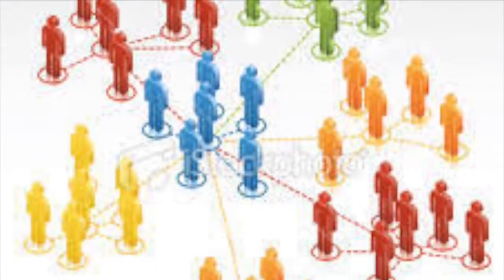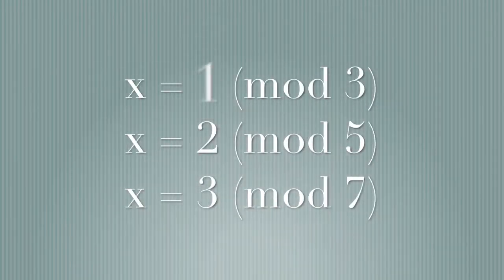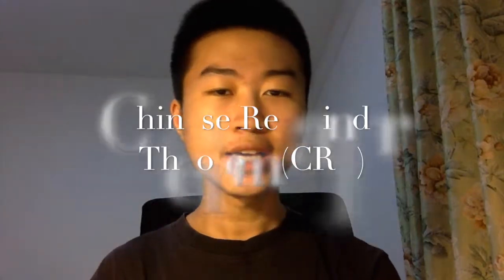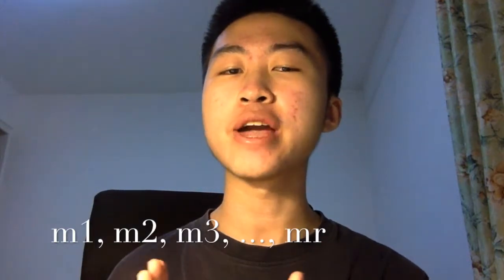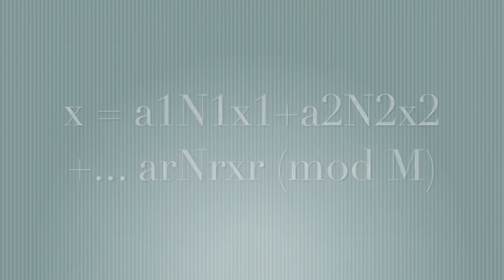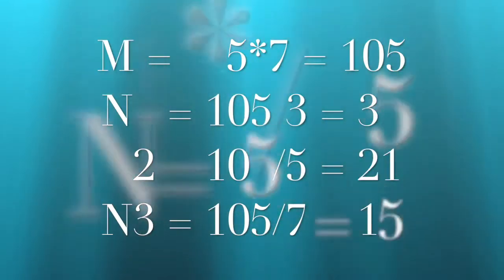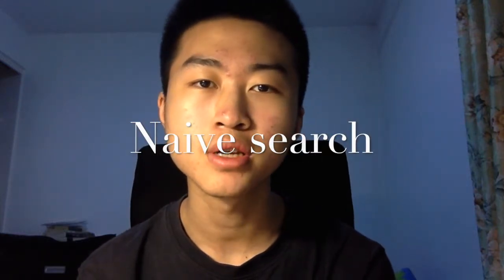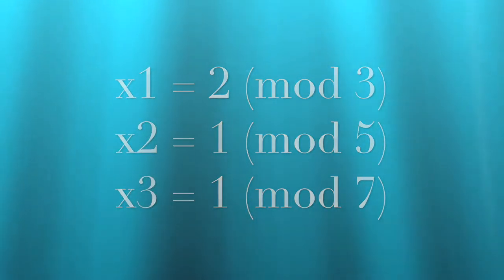Chinese Remainder Theorem: Breakthrough Junior Challenge 2017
Number theory is often regarded as one of the purest branches of mathematics and the Chinese Remainder Theorem is probably one of the most important theorems in number theory that contributes to areas such as cryptography and computer science.

Watch this video for The Chinese Remainder Theorem explained in simple terms using a vivid story. If not, then watch it again and you will.